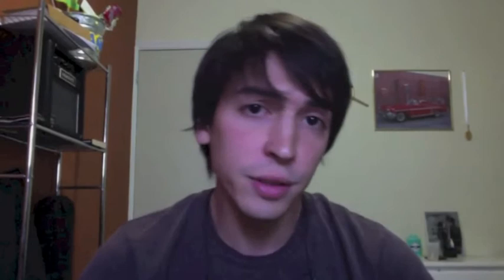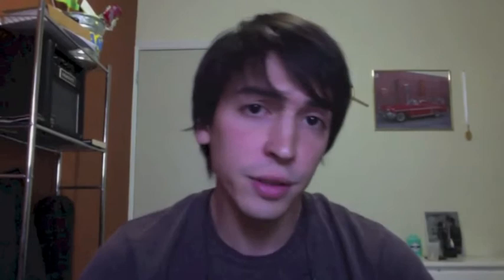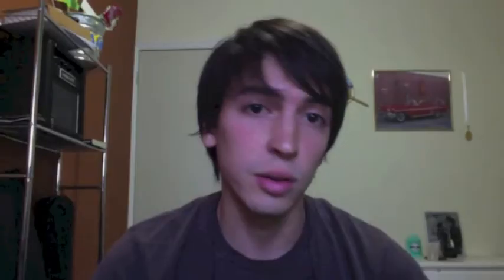Professor Layton and the Curious Village short review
As homework for Video Games and Learning course taught online by Constance Steinkuehler and Kurt Squire from Wisconsin University.